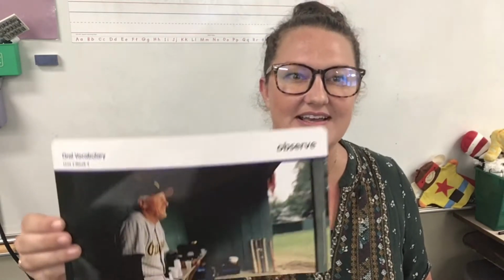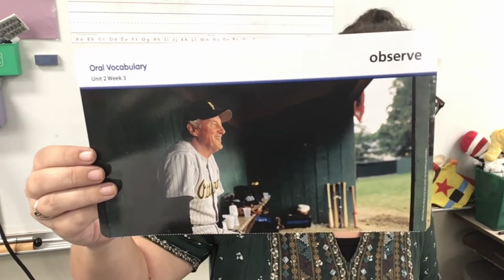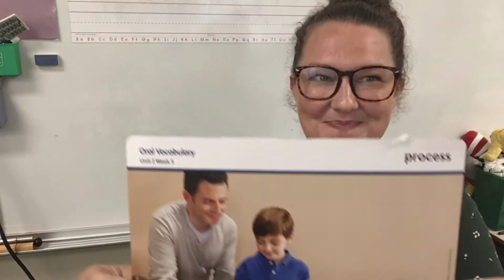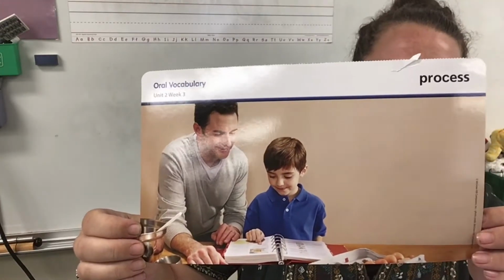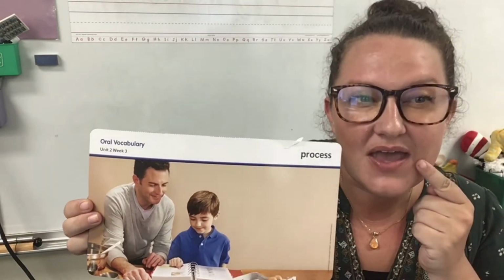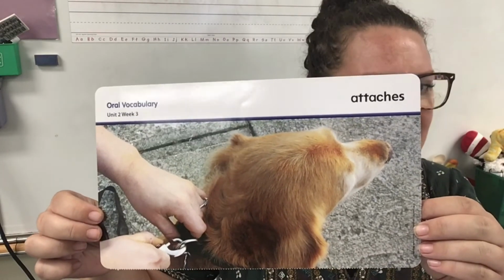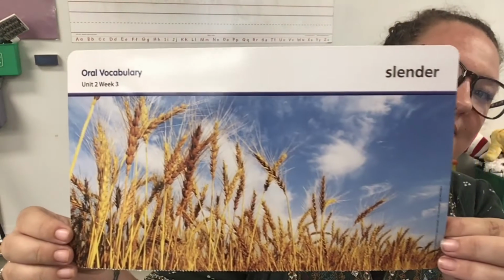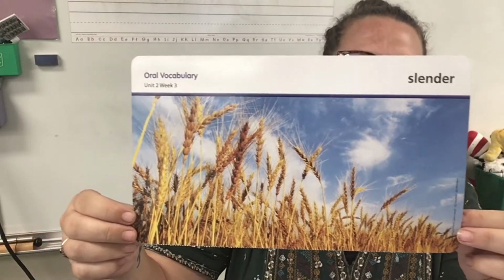Reading Wk9 D3 11_5